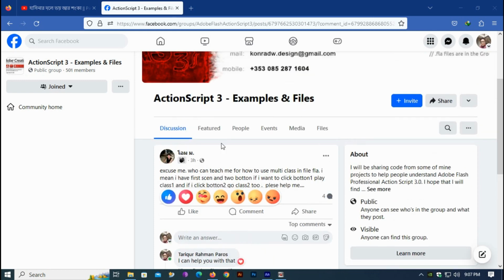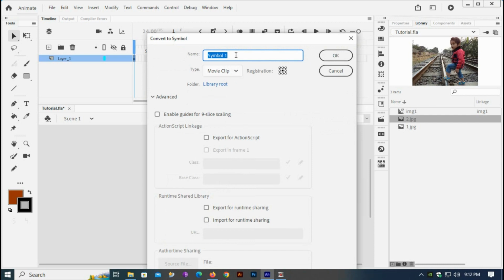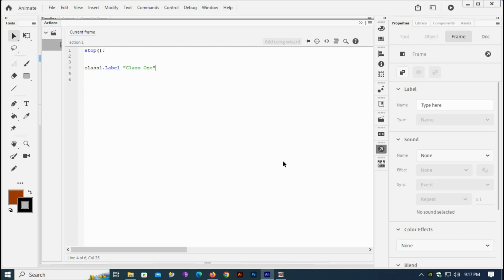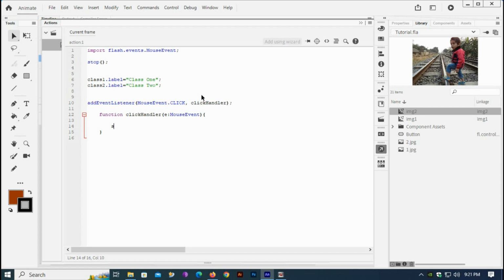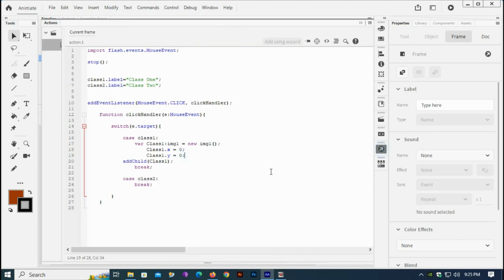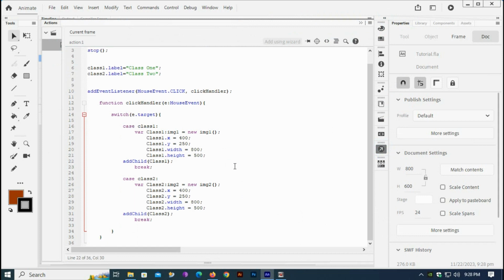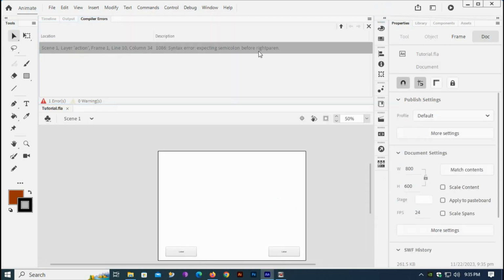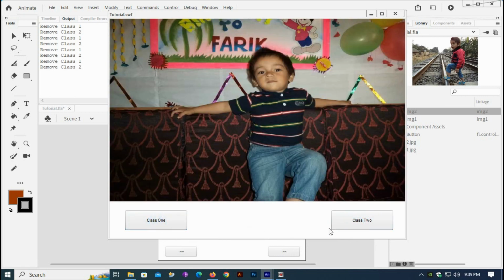How to call multiple classes using buttons in Animate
Adobe Animate or previously called flash is an object oriented programming. You can develop apps for computer, android & ISO very easily. Adobe Flash or Adobe Animate CC is a platform where you can build apps using timeline animation or script called Action Script 3.0. This is a channel where you can learn to make basic to advanced level of apps or games using timeline animation as well as action script 3.0

gameplay kid game
2 player internet games
Class
external Class
call classes
use of buttons